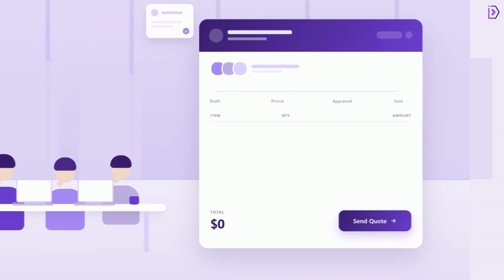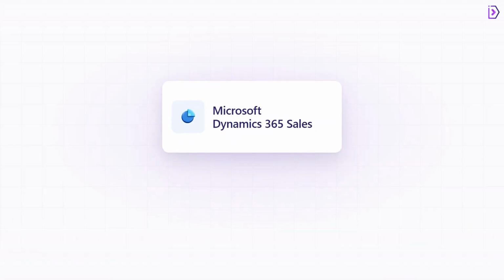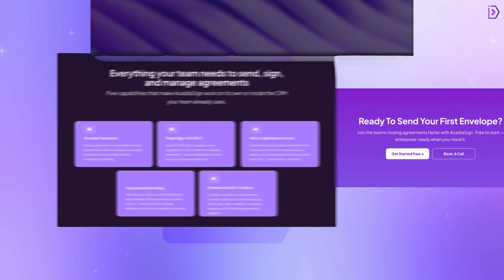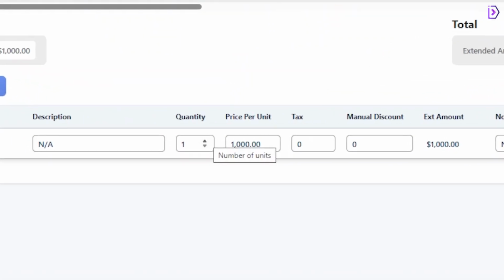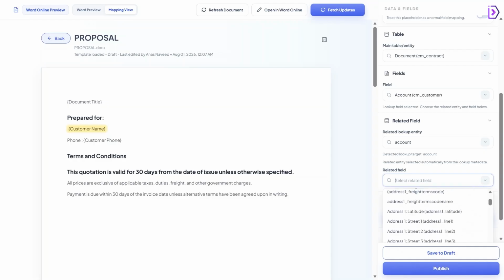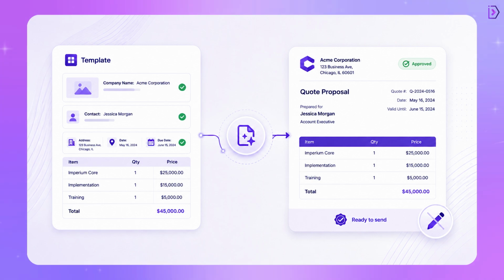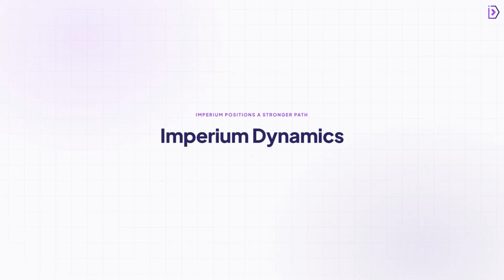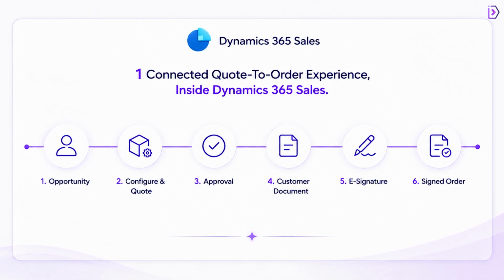Dynamics 365 Sales CPQ + Acadia From Quote to Signature in One Connected Workflow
Discover how Dynamics 365 Sales CPQ and Acadia help organizations streamline the entire quote-to-order process within Microsoft Dynamics 365 Sales. In this video, we demonstrate how sales teams can configure products, automate pricing and approvals, generate client-ready documents, route contracts for e-signature, and maintain a complete audit trail, all from a single connected platform. Whether you're looking to reduce manual effort, improve governance, or accelerate sales cycles, see how Imperium Dynamics delivers a unified commercial workflow from opportunity to signed agreement.